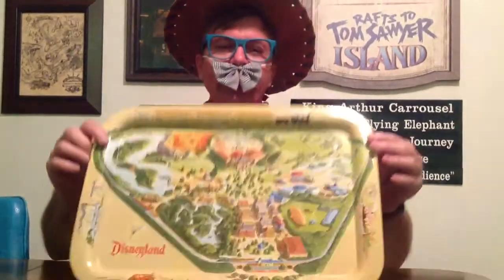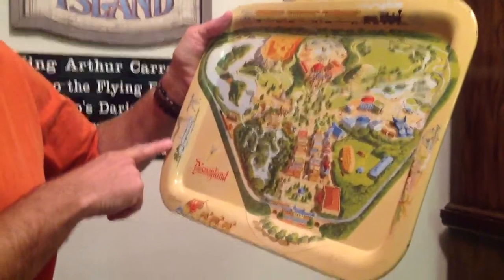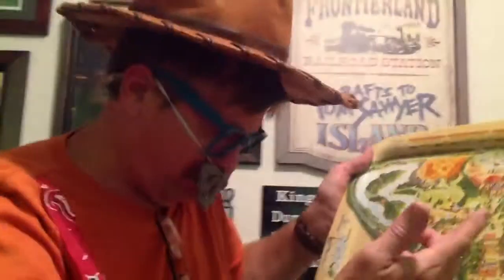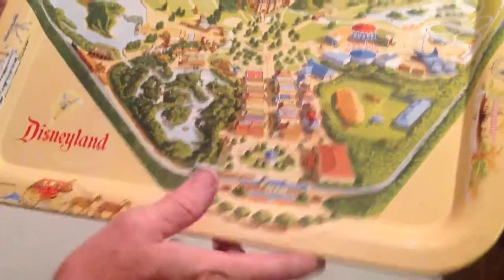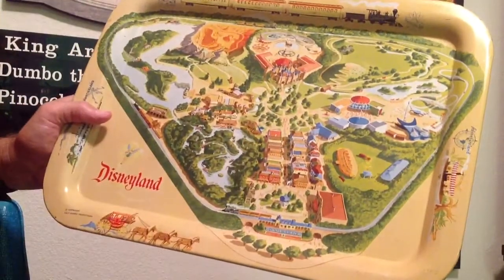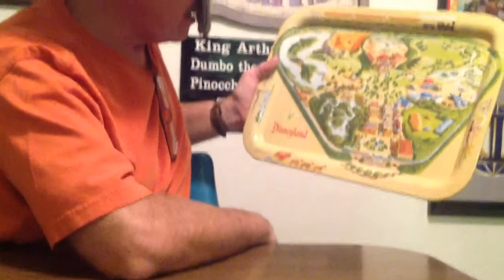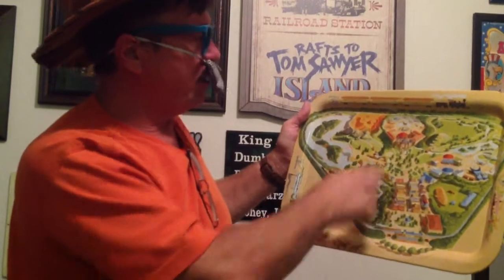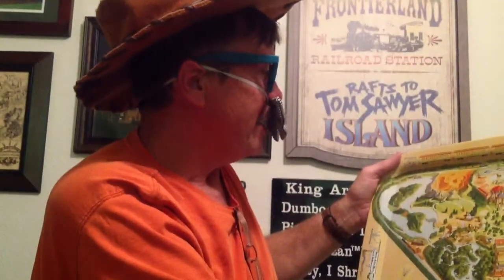Disneyland map/tray, 1950's souvenir